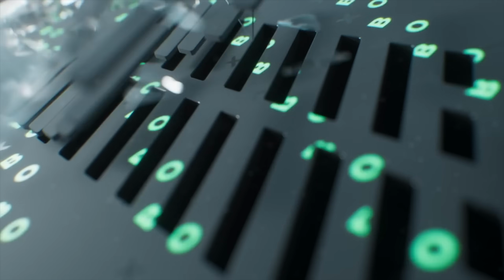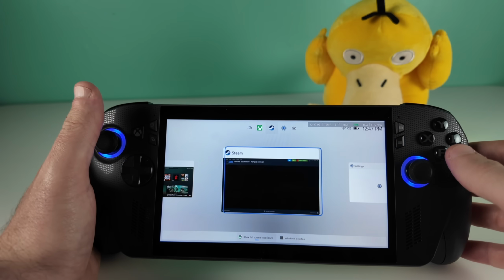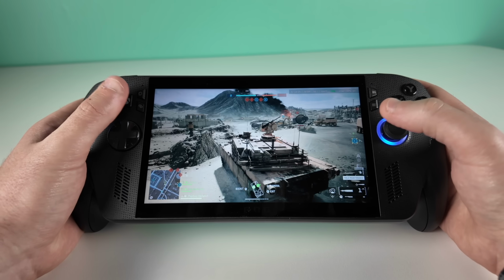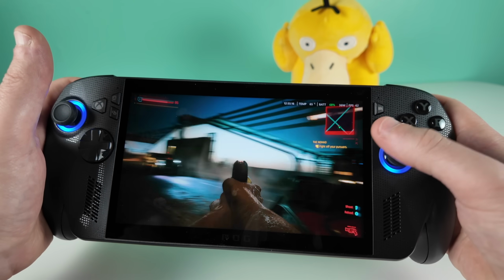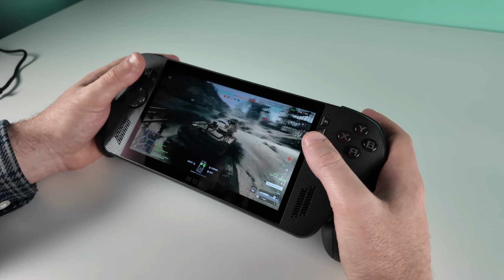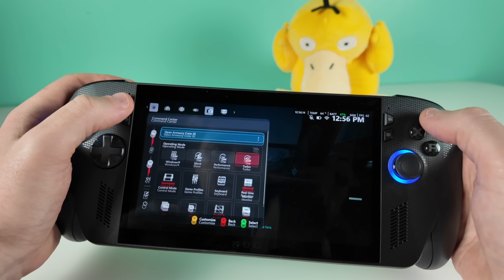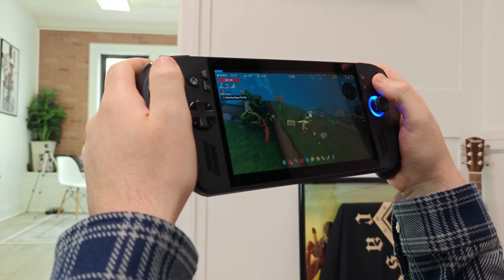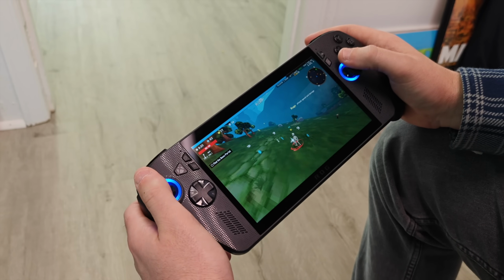The $1000 Xbox Handheld...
ASUS and Xbox's ROG ALLY X is a powerful new PC handheld with some caveats and a huge price tag. Here are my first impressions.